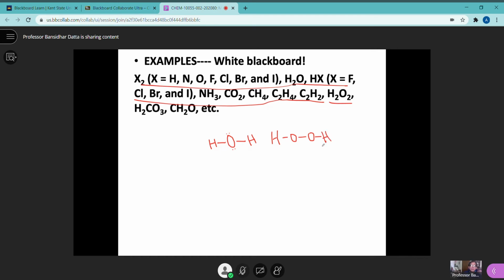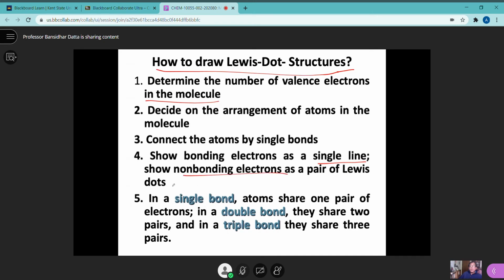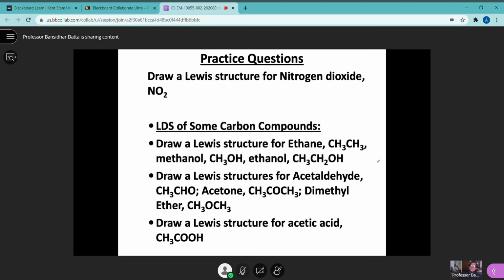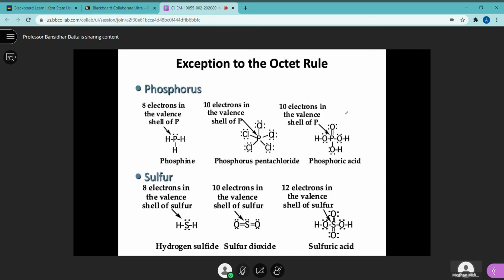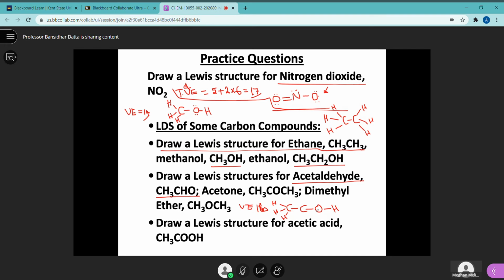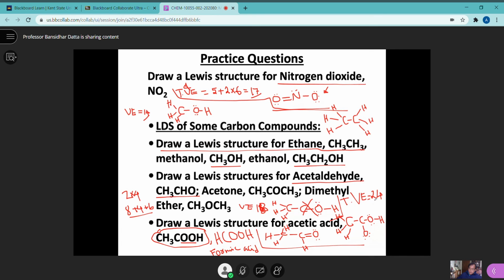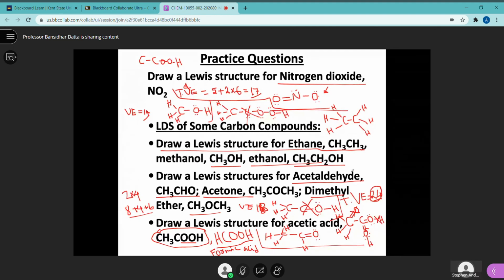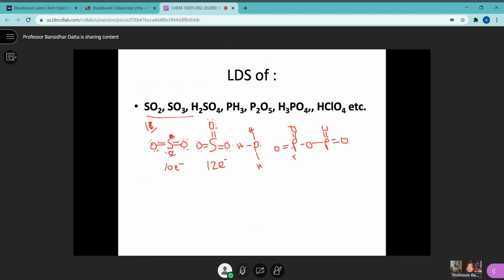CHEM MOLECULES OF LIFE 10/5/2020